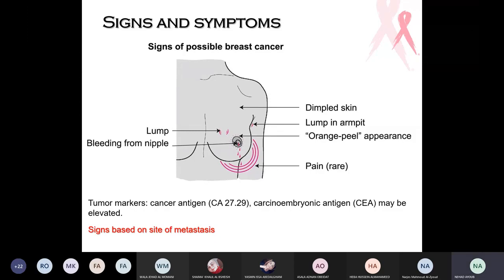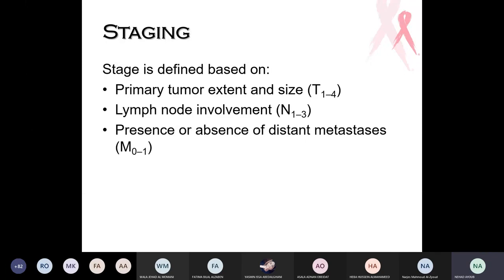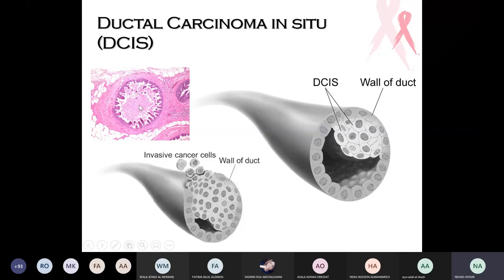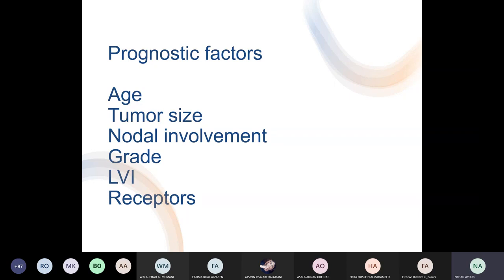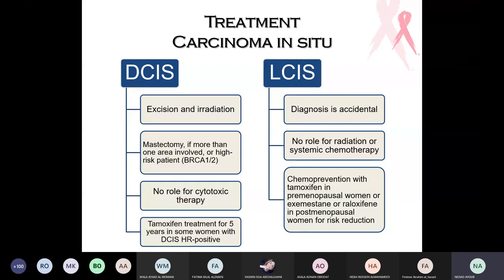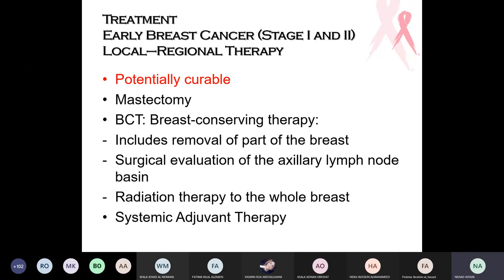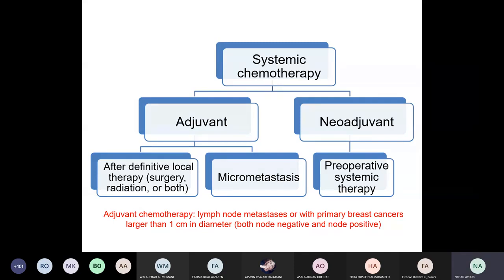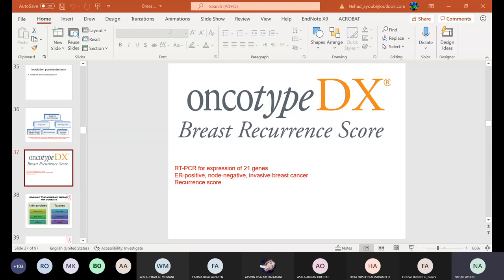14 Therapeutics Onco Lecture 14 2021 04 12 720P HD